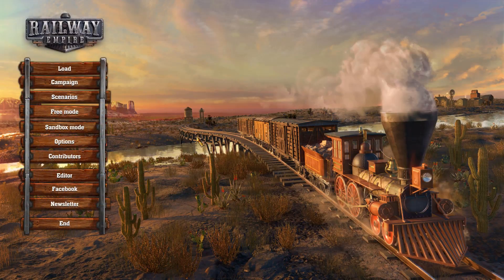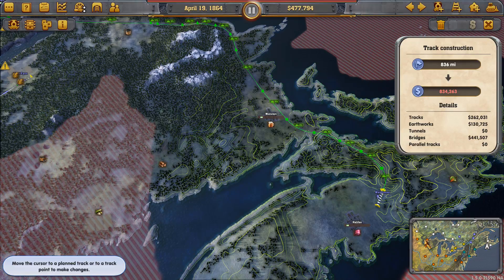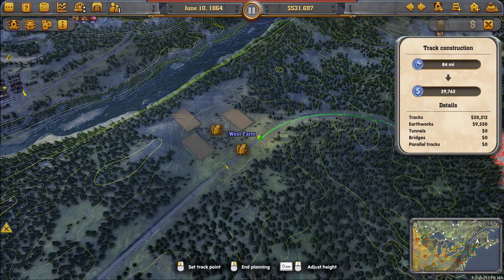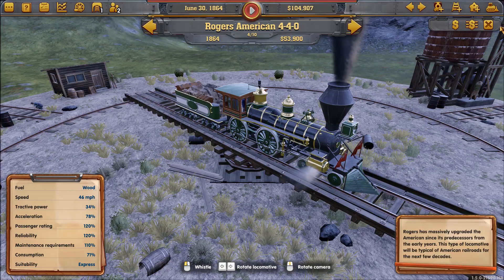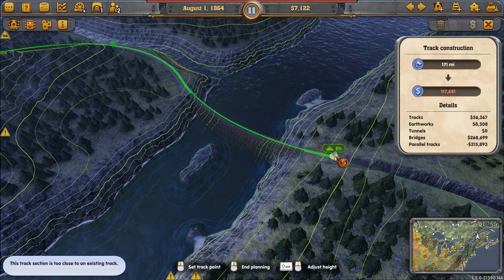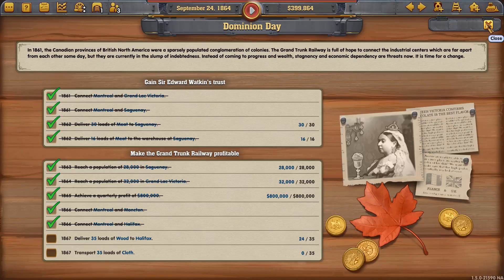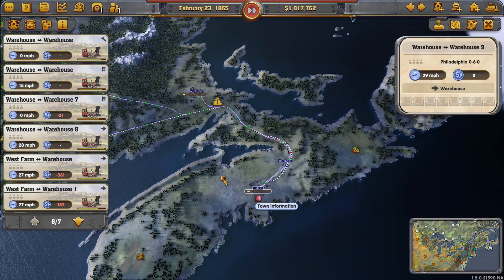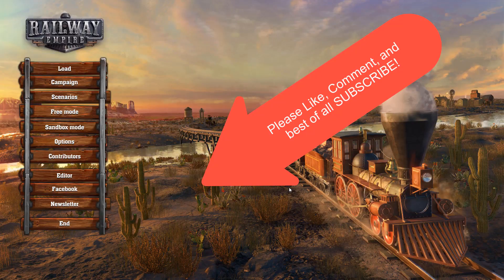Railway Empire Dominion Day Part Three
In this episode, we expand to the east coast and set up a trade business with Europe for cloth.